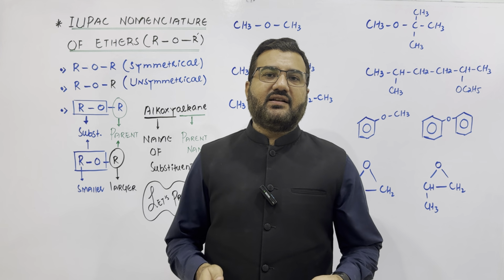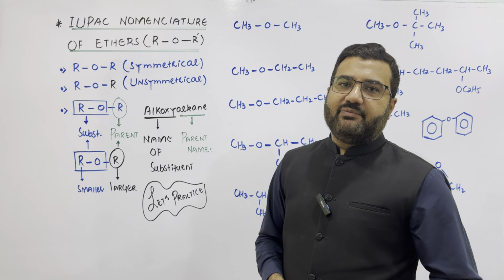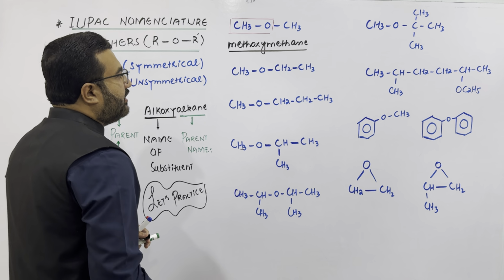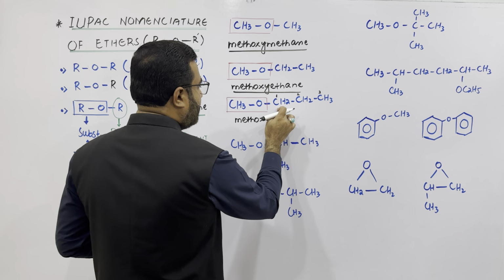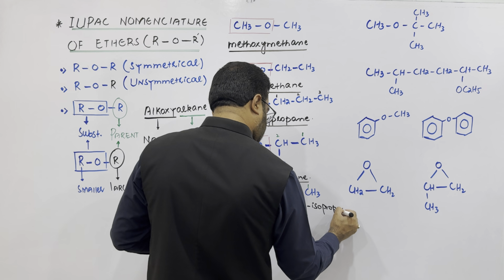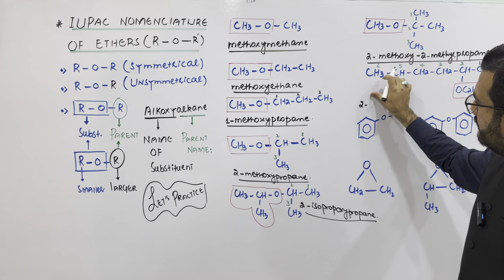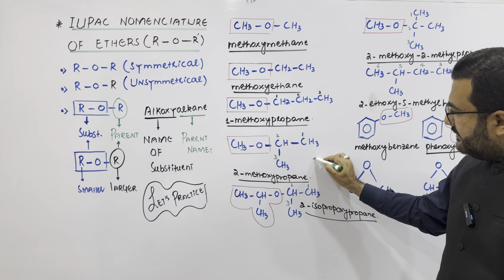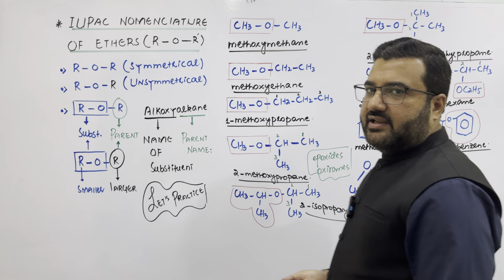IUPAC Nomenclature of Ethers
The nomenclature tutorial video shows you how to name ethers using IUPAC nomenclature. Examples include simple and substituted ethers and cyclic ethers.